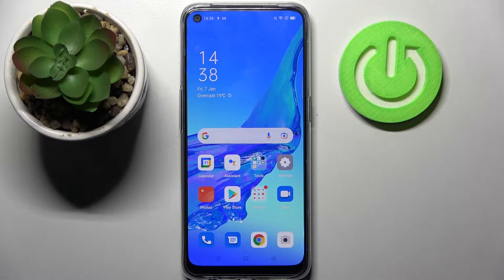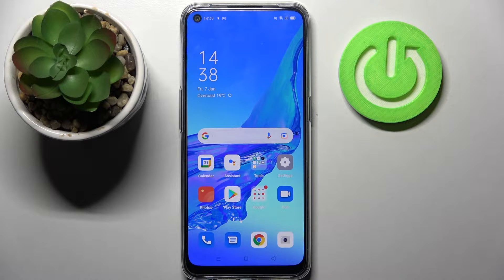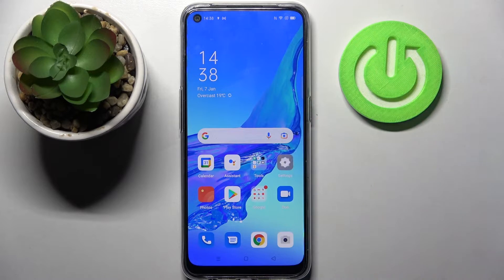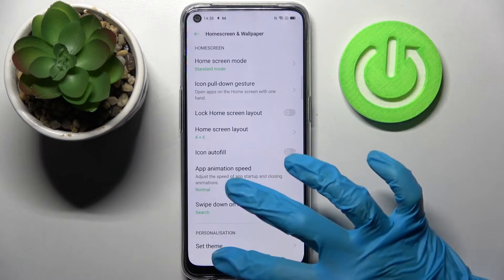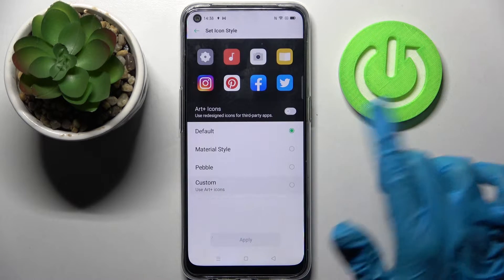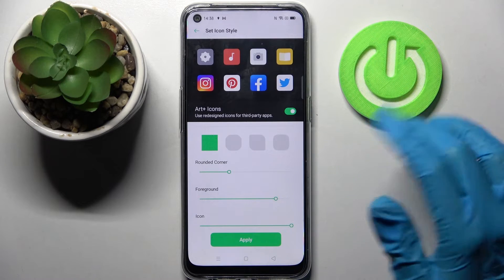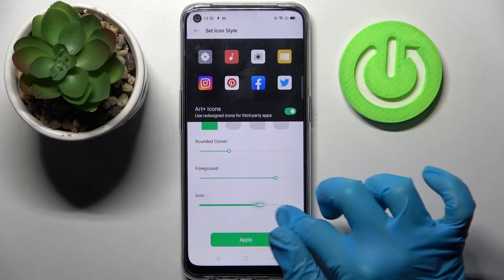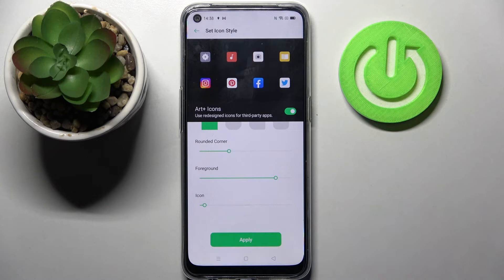How to Change Icon Size on Oppo A53S – Customize Display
Check more info about Oppo A53s:
Hi there! If you want to Add more Applications to the home screen of your Oppo A53S, but there is already no space, then you should reduce the icon size. You may not know how to do it on Oppo A53S, so we have prepared this video for you. Open our video guide, in which our Specialist will show and tell you how to adjust the size of icons on Oppo A53S in just a few simple steps.

How to Resize Home Screen Icons on Oppo A53S?
How to Make Icons Bigger on Oppo A53S?
How to Modify Size of Icons on Oppo A53S?